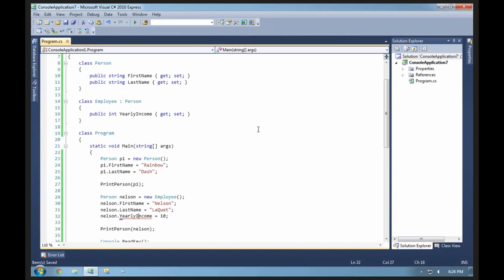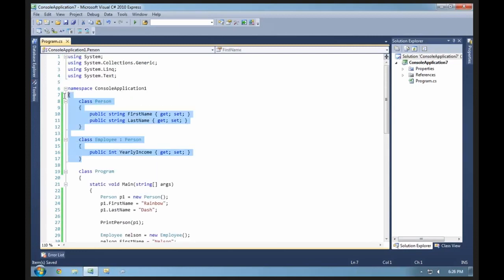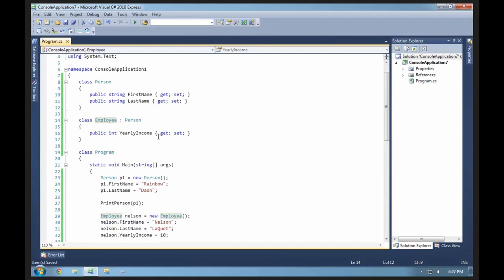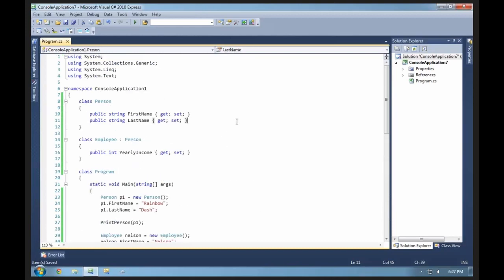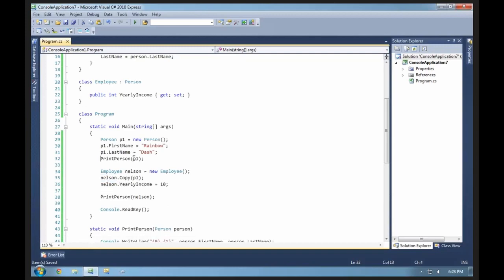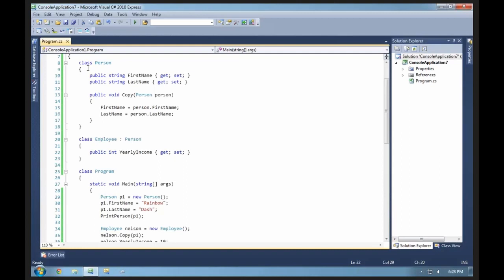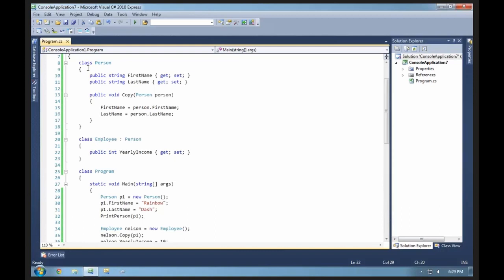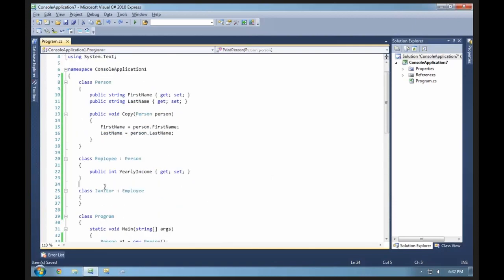🔴 Inheritance, Virtual Members, and Implicit Casting • C# Programming • C# Tutorial • Learn C#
This video clip:   Inheritance, Virtual Members, and Implicit Casting

00:00 - Intro
00:08 - Inheritance, Virtual Members, and Implicit Casting
04:19 - Outro